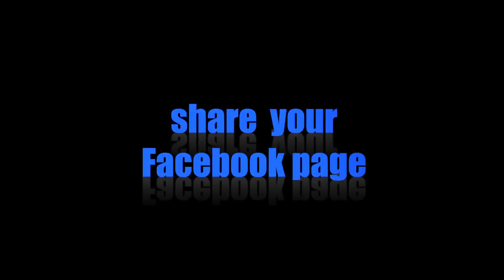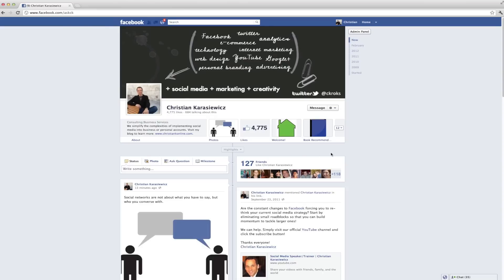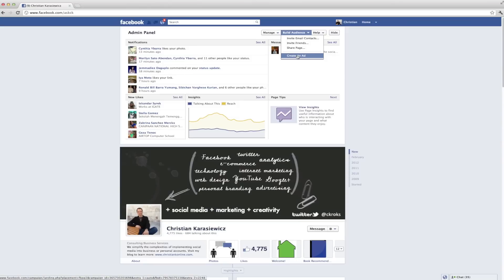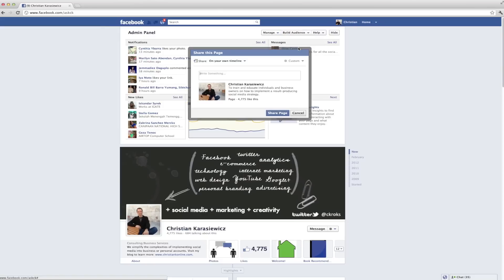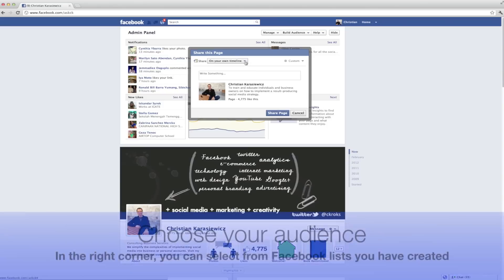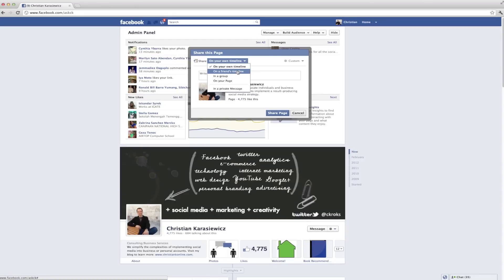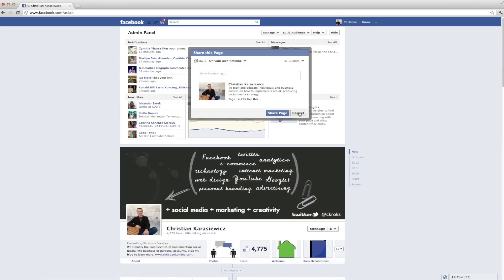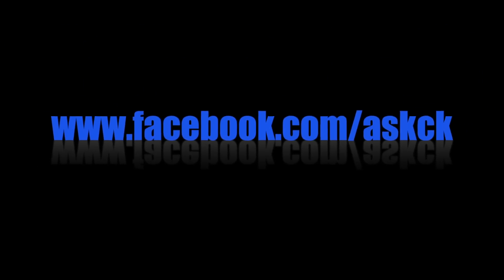How to share your Facebook Page with friends, fans, and groups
Recently, Facebook updated the layout for Facebook Pages.  Now, Facebook Page admins have an easier way to share their Facebook Page with friends, fans and Facebook Groups. This video will show you how to share your Facebook Page with friends, fans and groups.

By sharing your Facebook Page with friends on your Facebook profile  or on your Facebook Page with fans, you can take advantage of growing your online presence and engaging more with your audience.